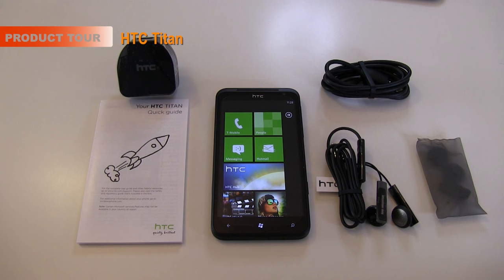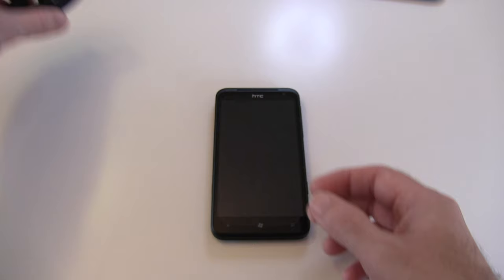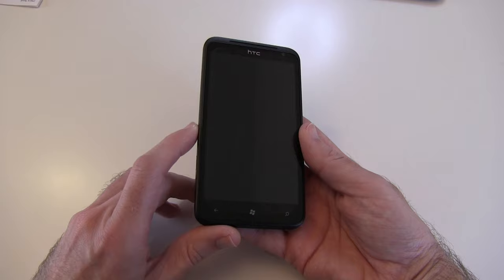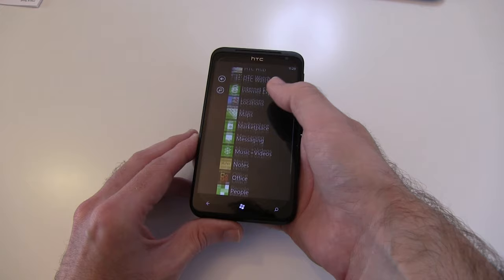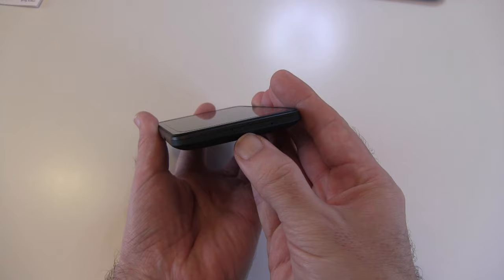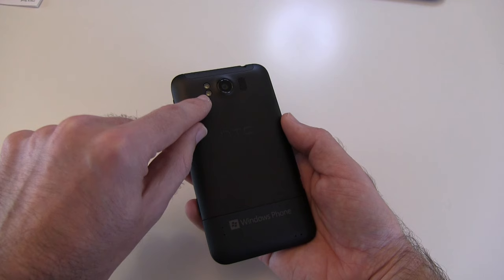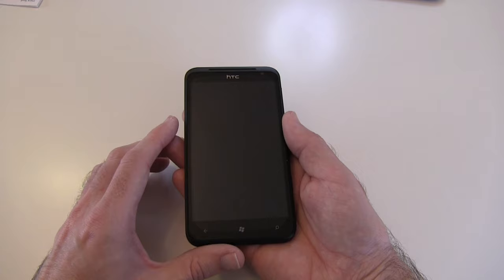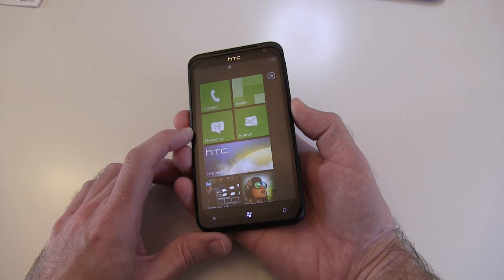HTC Titan Mobile Phone Product Tour